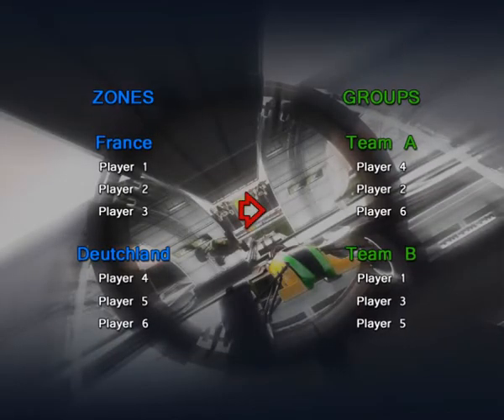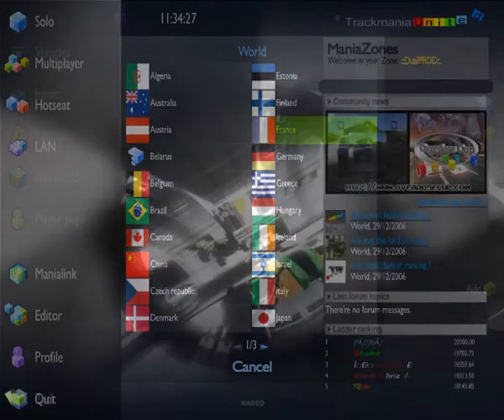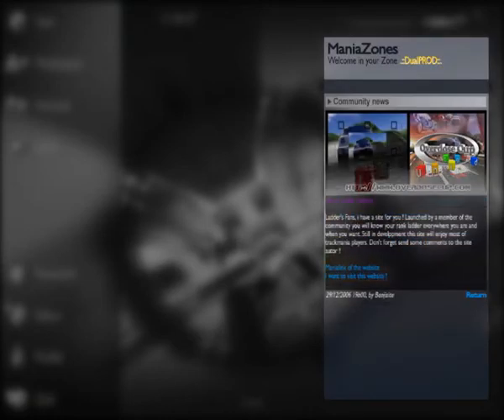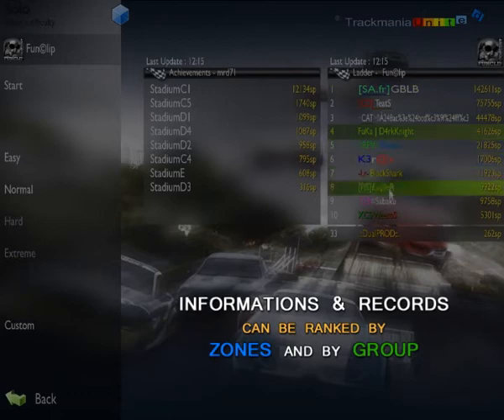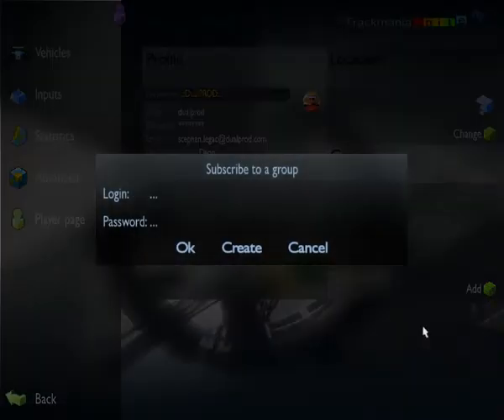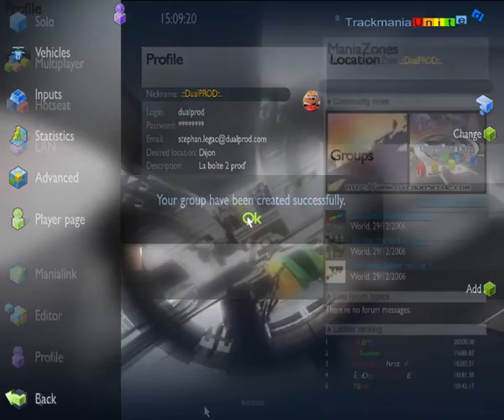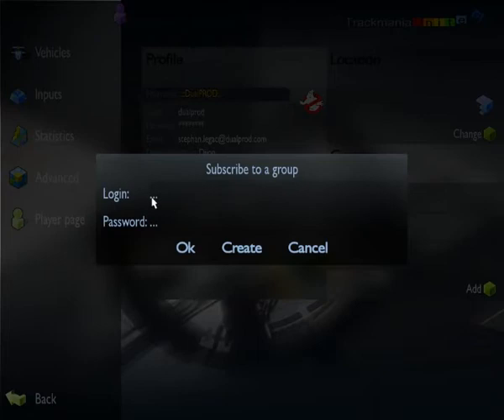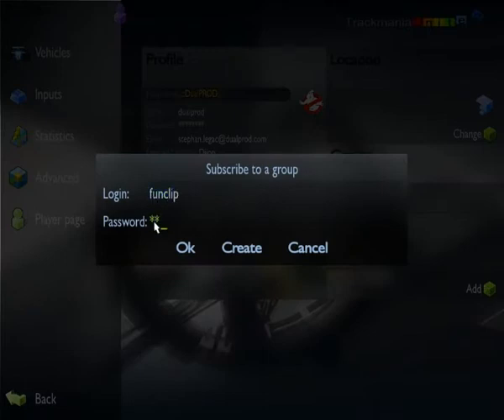Trackmania United Webepisode Movie #3 (Maniazones)